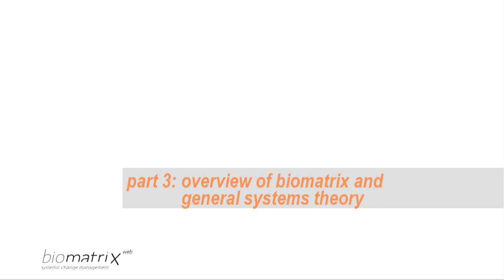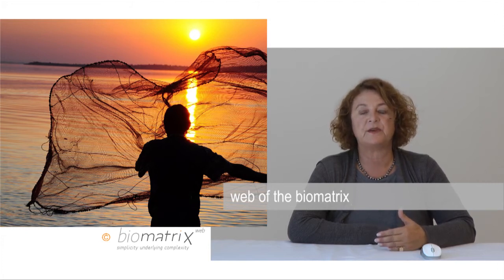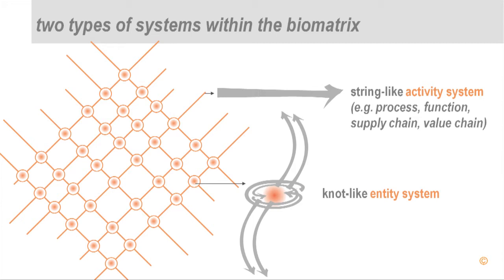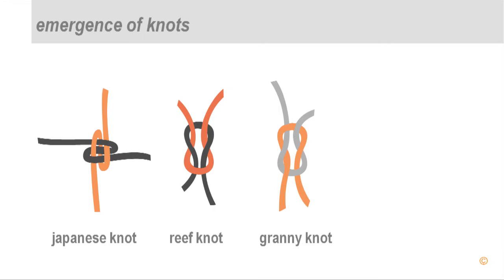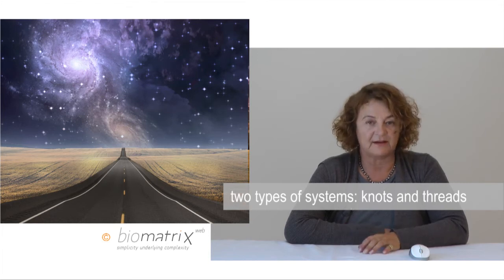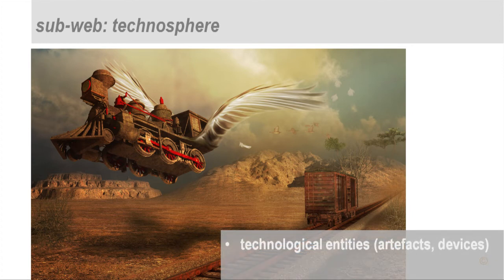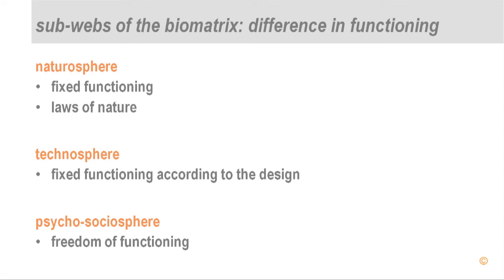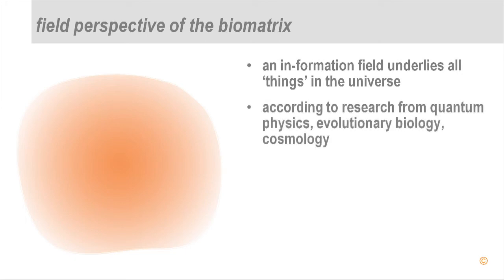Key concepts of Biomatrix systems theory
Explanation of key concepts of Biomatrix theory: web of the biomatrix, activity and entity systems, sub-webs of the biomatrix and field perspective of the biomatrix.